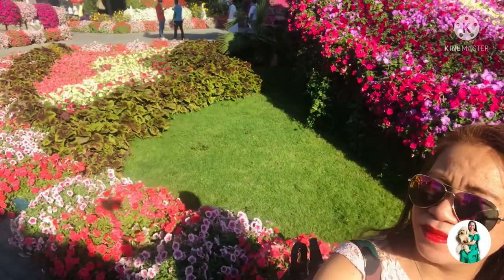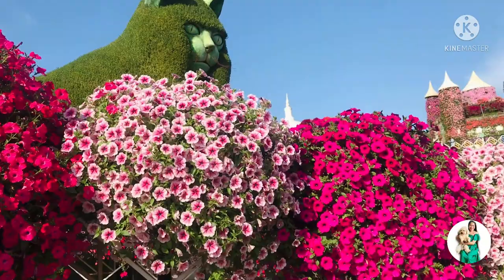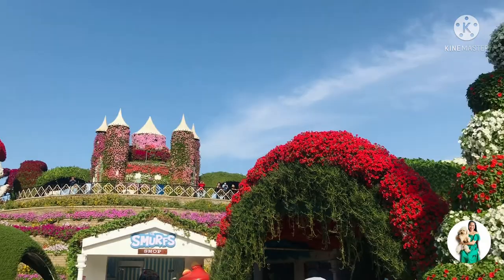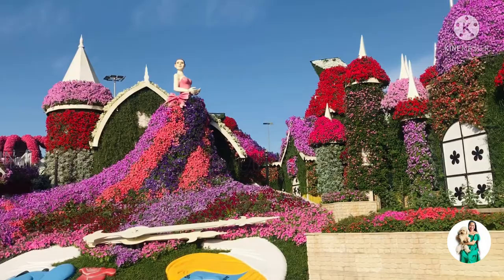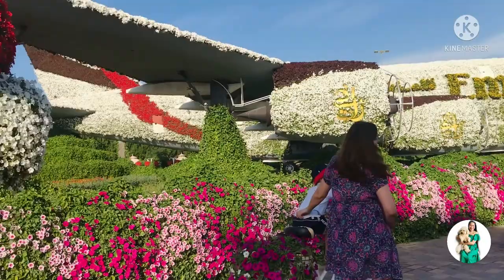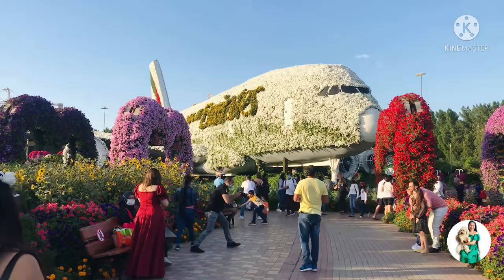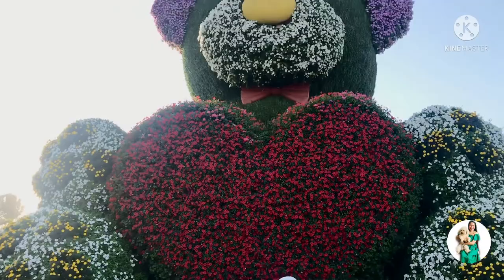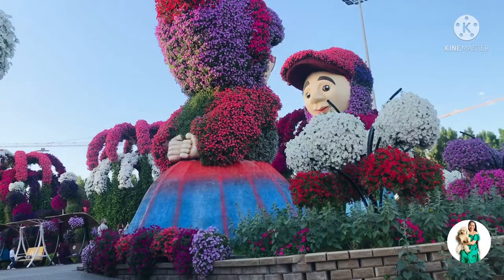Dubai Miracle Garden || Line's Vlog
The world's largest Natural Flower Garden. Your Must Go 2021 Adventure, Fall in love with the biggest Flower Garden Ever Built In Dubai.
Each season , as the weather begins to cool at the onset of winter, the gates reopen at Dubai Miracle Garden. With morethan 150 million flowers in full bloom, this 72,000-sq-m paradise has flowered into one of the regions most picturesque, sweet-scented destinations since it first open nearly nine years a go-fittingly, on Valentine's Day.